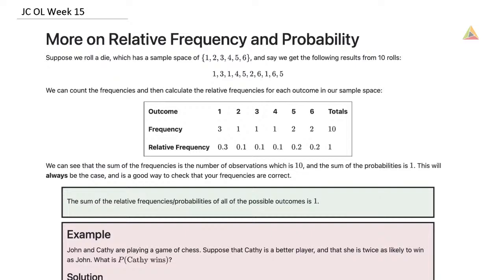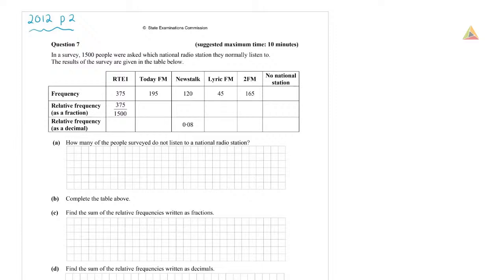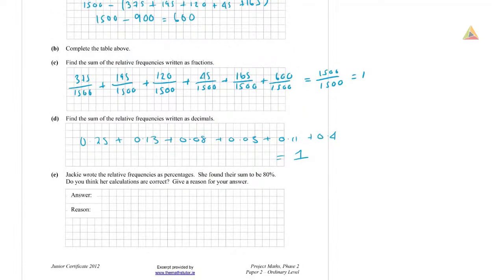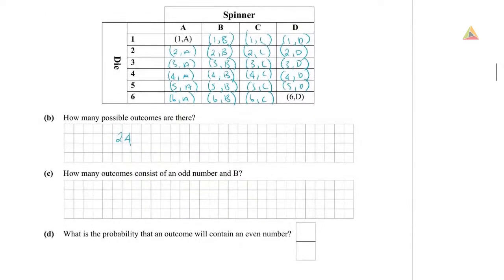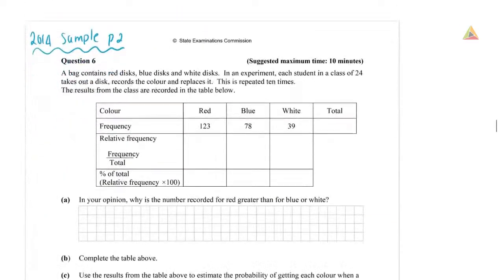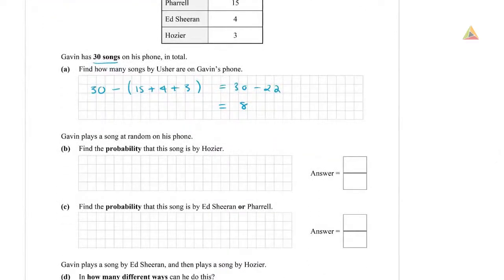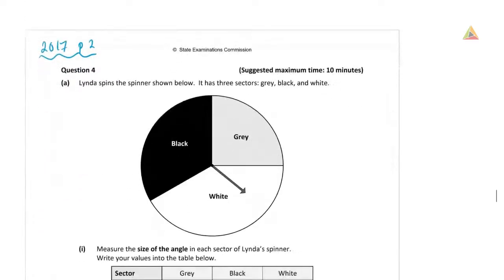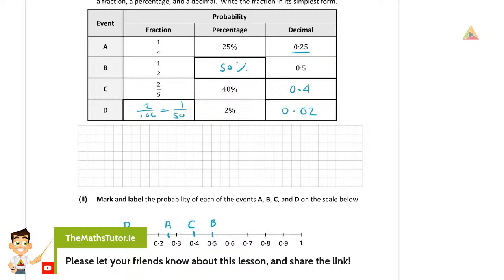JCO - Exam Countdown - Week 15 - Junior Cycle Ordinary Level